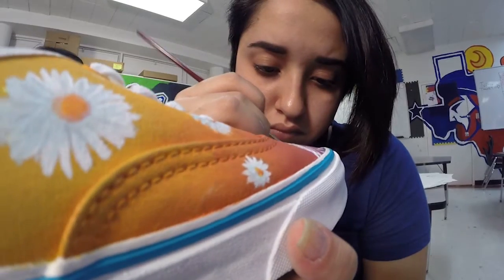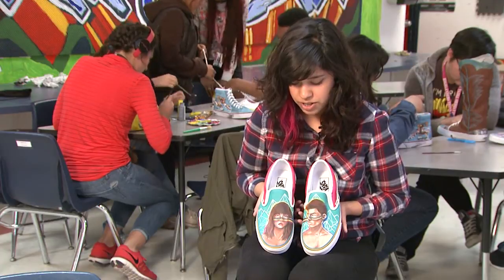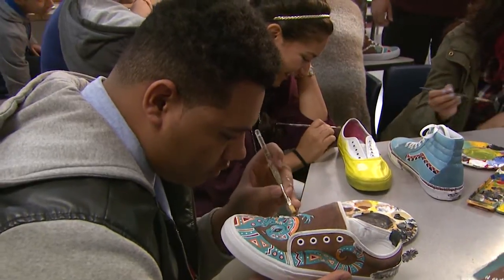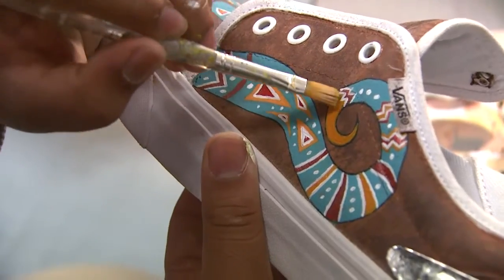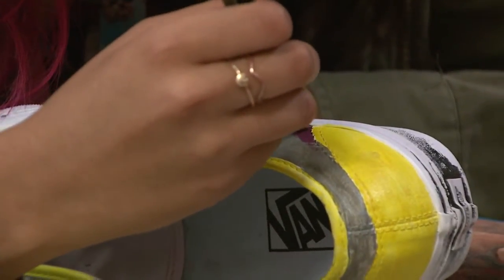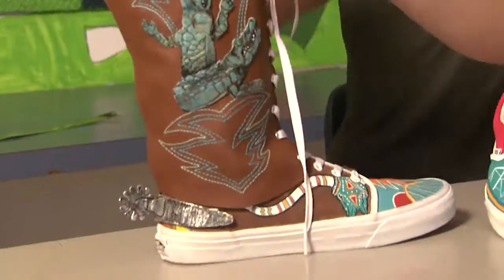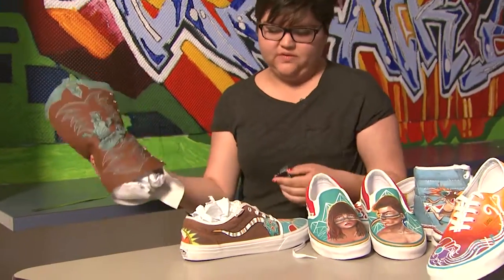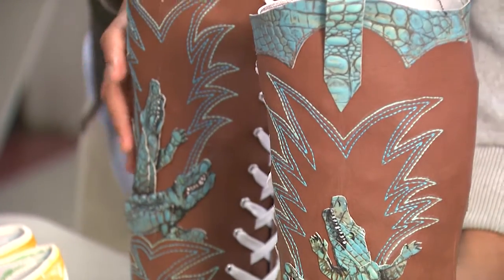Bel Air HS- Vans Shoe Art Design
By: Eddie Romero